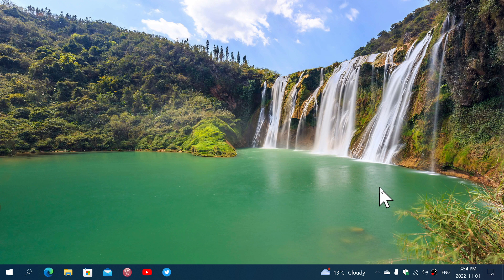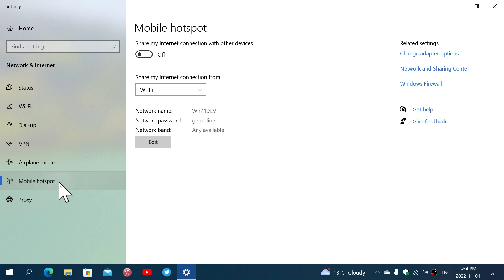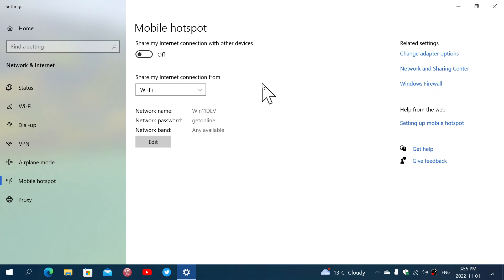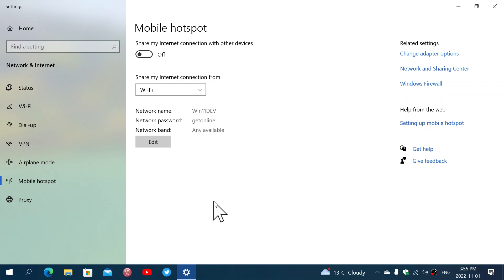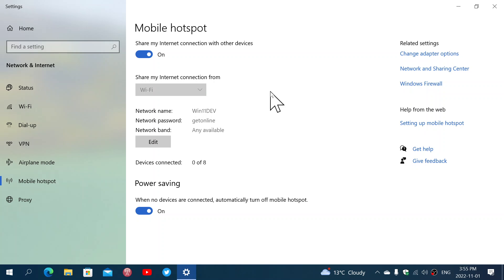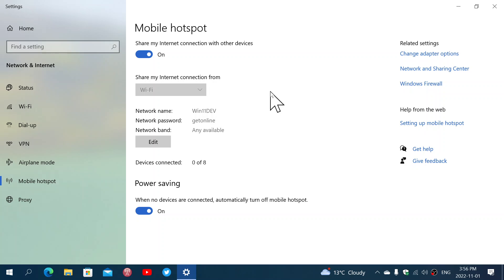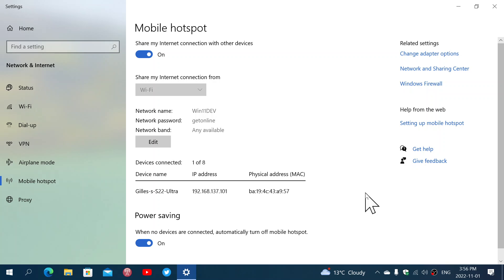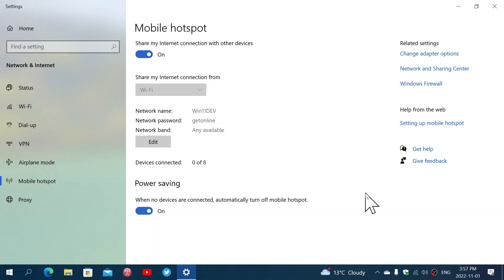Windows 10 Using mobile hotspot to share internet access with devices family and friends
You can easily share Internet access through your PC and have a easy way to control the on off switch